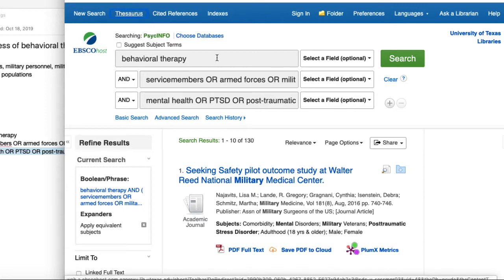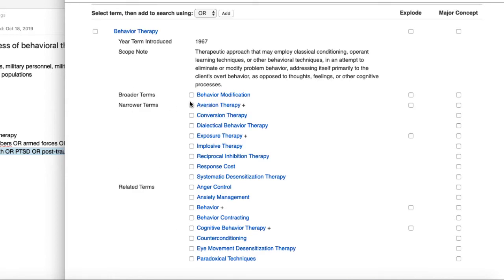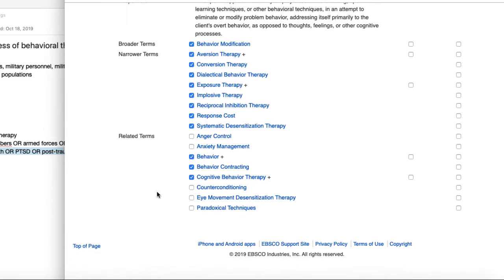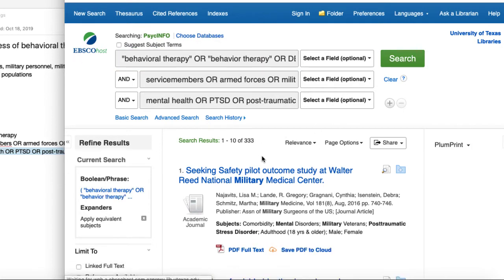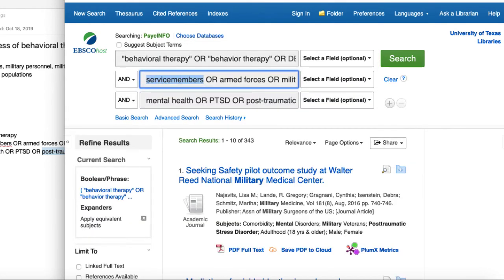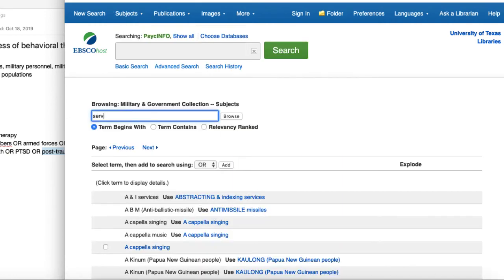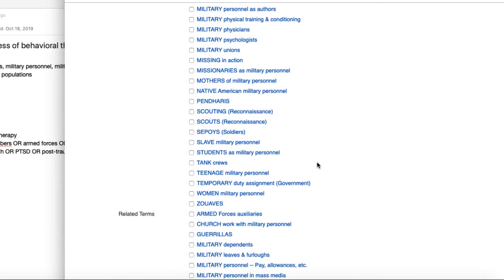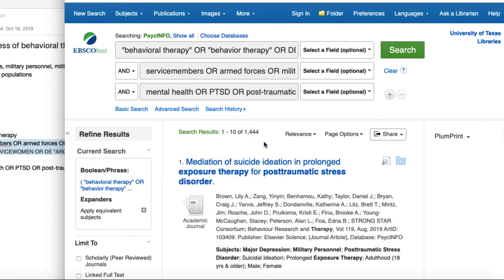3 Building out your search strategy using Database Thesauri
This videos is part 3 of a series designed to help social work students get started with searching for information for research papers and projects using UT Libraries' resources.